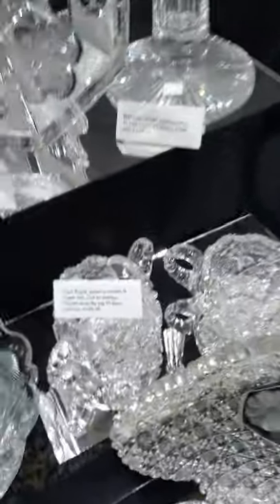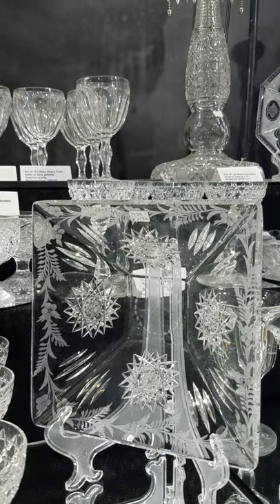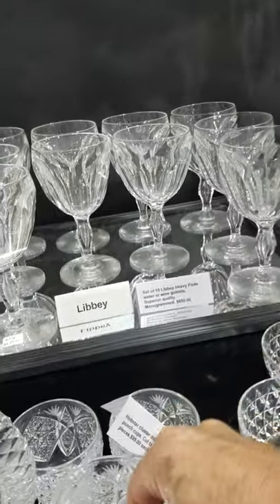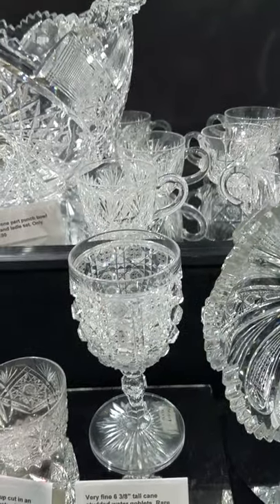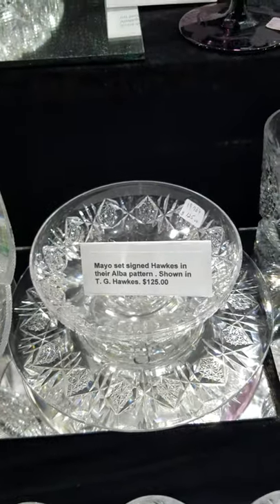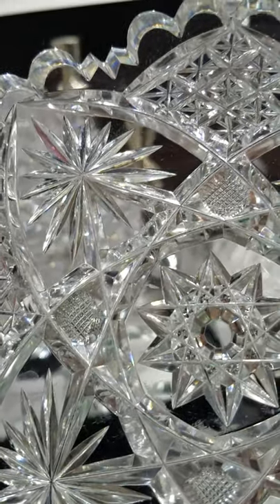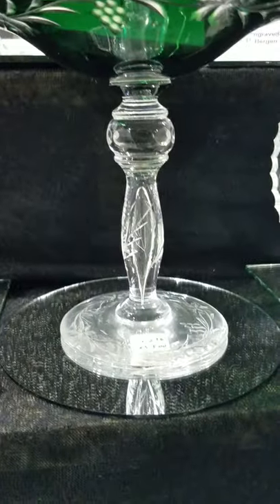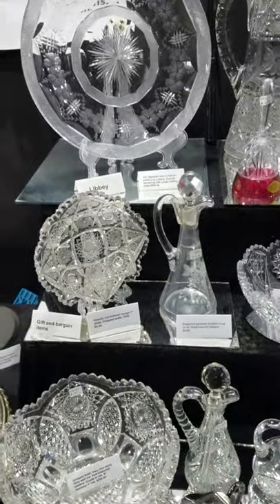American Brilliant Cut Glass for sale Big Red Barn Round Top Texas spring 2021 video 5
American Cut Glass for sale by Franz Hellwig.  Antique Crystal hand blown and hand cut on stone wheels from 1876 to 1916.